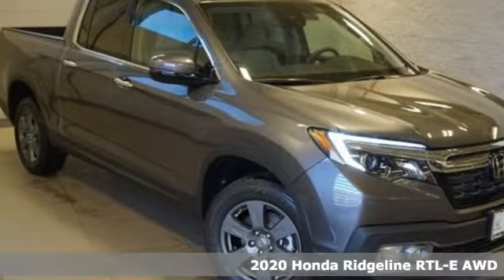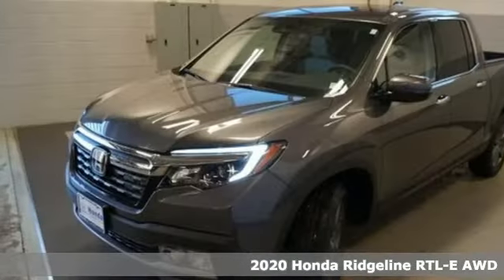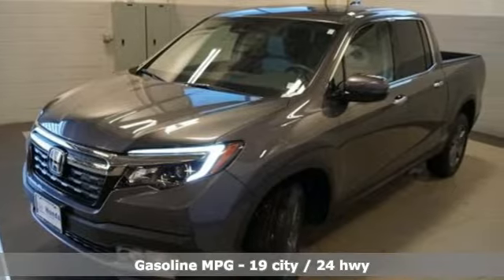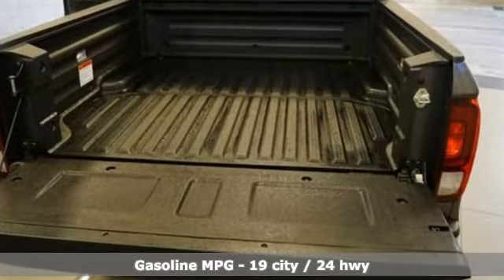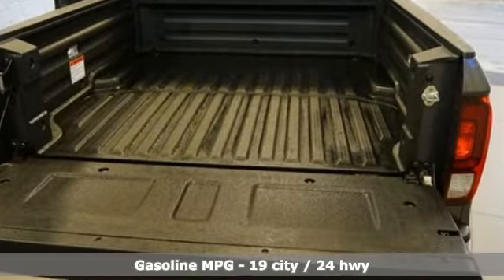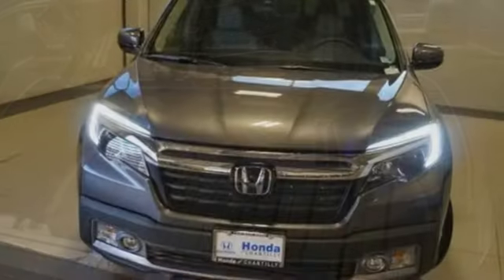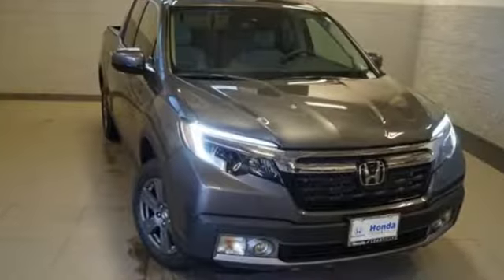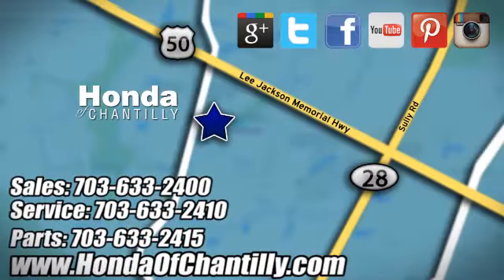New 2020 Honda Ridgeline Centreville Chantilly, DC HCLB000627 - SOLD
Year: 2020
Make: Honda
Model: Ridgeline
Trim: RTL-E
Engine: V6
Transmission: 9-Speed Automatic with Overdrive
Interior: Gray
Stock #: HCLB000627
VIN: 5FPYK3F79LB000627
Modern Steel Metallic 2020 Honda Ridgeline Automatic 3.5L 6-Cylinder Gray.brbrRecent Arrival!brbrbrAll prices exclude taxes, title, license, and dealer processing fee of $799.00. Published price subject to change without notice to correct errors or omissions or in the event of inventory fluctuations. All features not on all vehicles. Vehicles shown are for illustration purposes only. MPG is based on 2017 EPA mileage ratings. Use for comparison purposes only. Your actual mileage will vary, depending on how you drive and maintain your vehicle, driving conditions, battery pack age/condition (hybrid only), and other factors.

Address:
4175 Stonecroft Boulevard